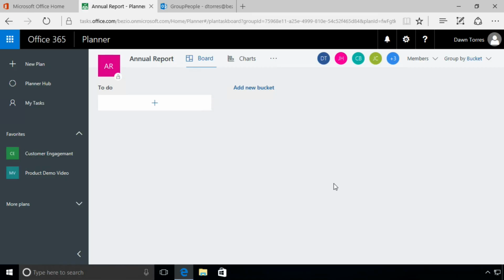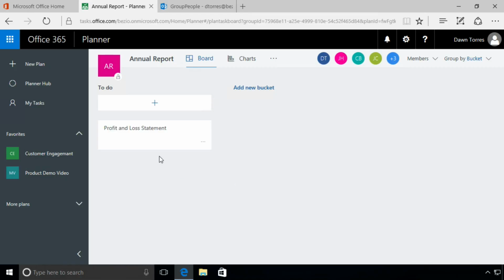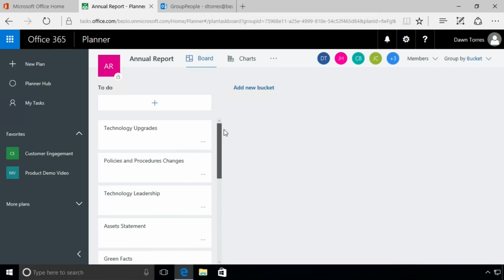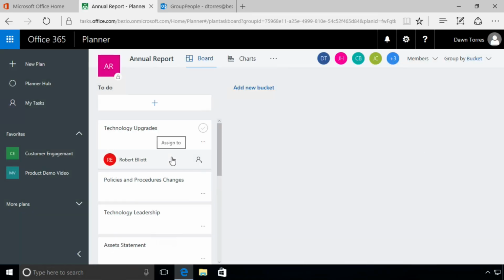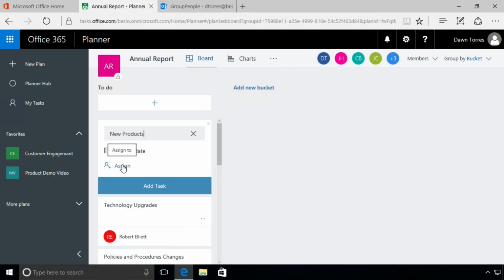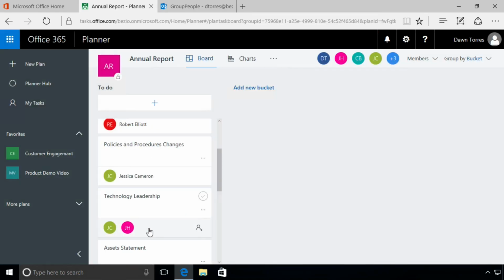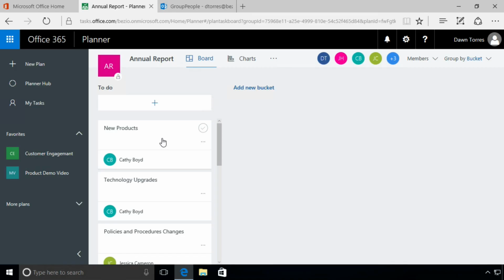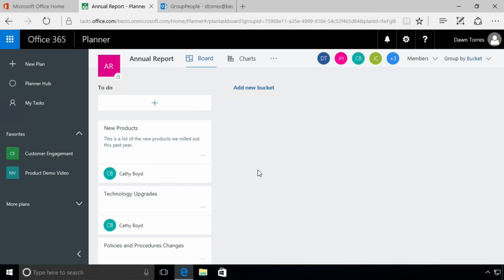4: Microsoft Planner | Add Tasks to a Plan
Microsoft Planner - Complete Course

Thanks